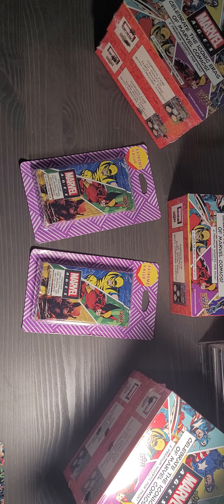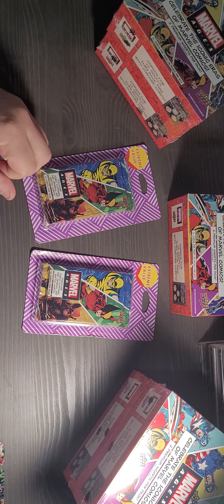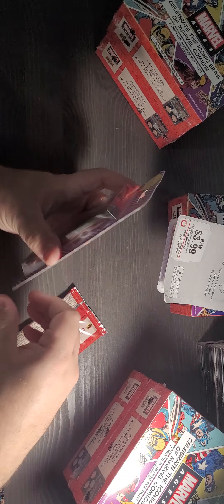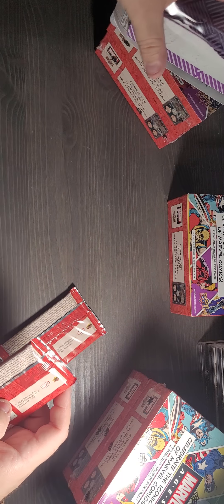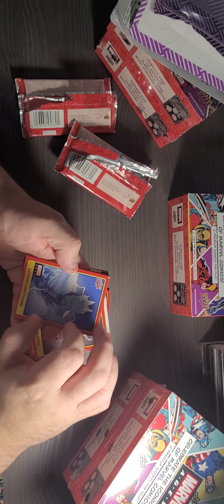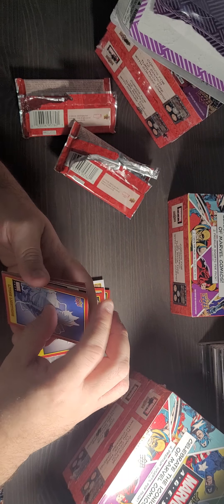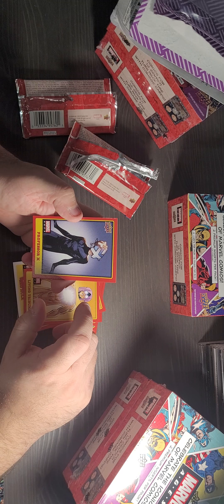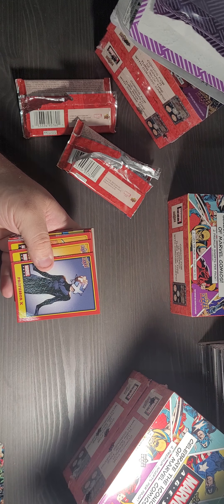Gamestop Marvel Ages Exclusive Packs Wolverine opening